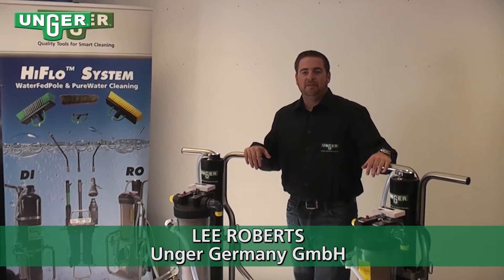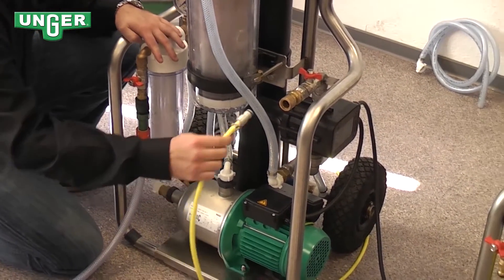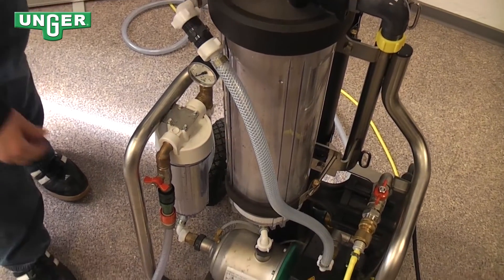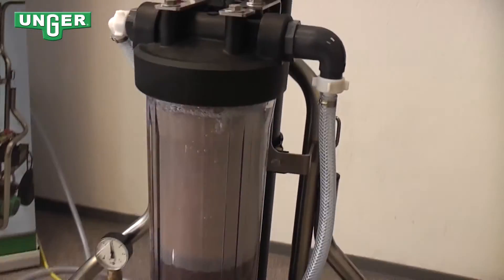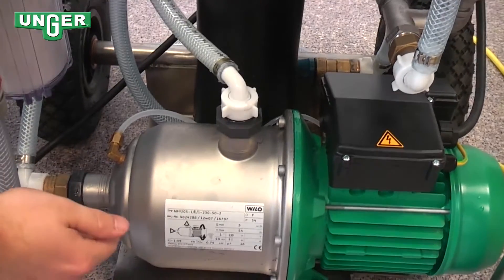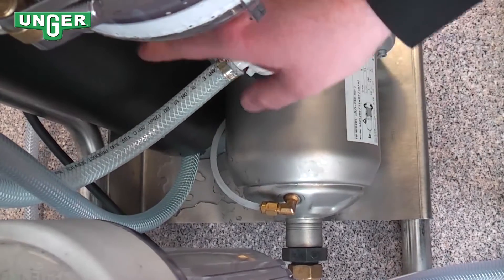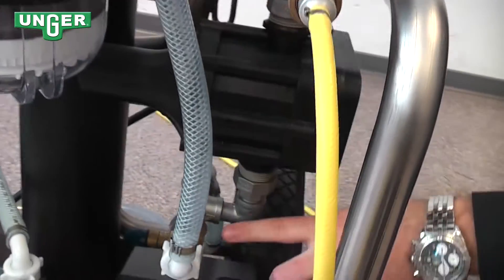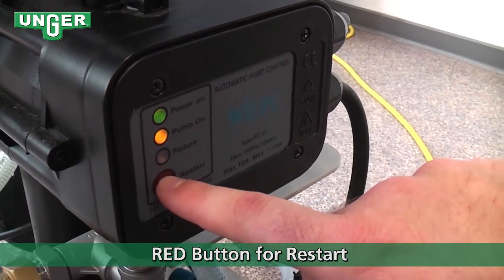HiFlo RO Filter (RO30G/RO30C) - User Guide Video - UNGER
HiFlo RO Filter

Here are the links to the products used in this video :
• Spare Part RO Membrane Maintenance Product: Part n°15436

Perfect for constant, high capacity, pure water production.
Easy Operation: No switch, “Plug & Play”.
The physical reverse osmosis process removes approx. 98 % of minerals from the water.
The built-in resin filter completes the purification process to produce 100 % pure water.

► Tell us in comments if this video helped you!

00:00 - Intro
00:20 - Getting started
01:02 - Operation of the machine
06:16 - Filter change
09:38 - Resin Filter change
13:04 - Preservation
15:33 - Outro